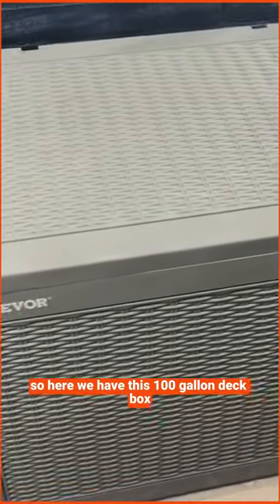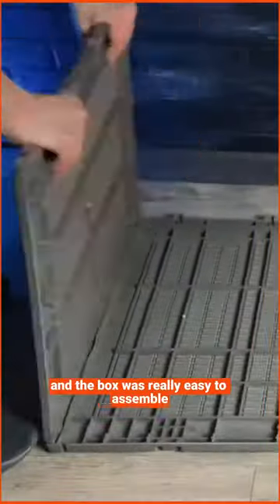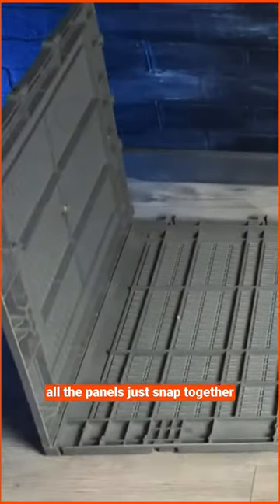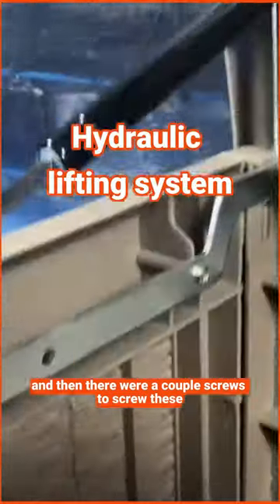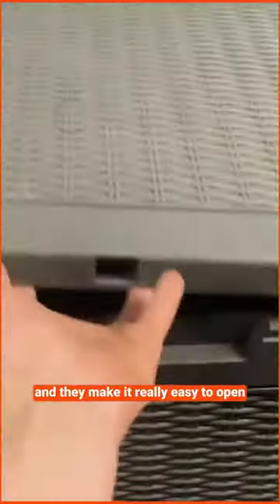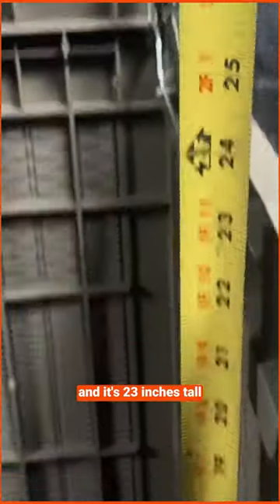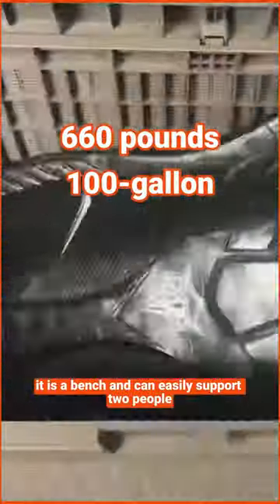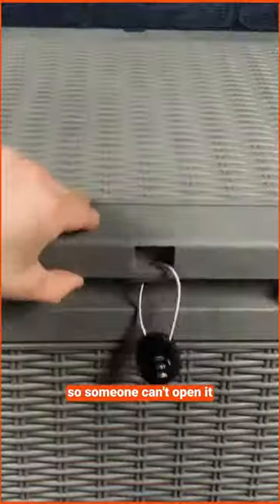Are you looking for a professional and portable set of impact sockets?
【VEVORWIN】, save $10 off over $200